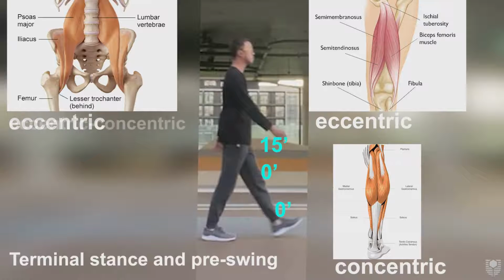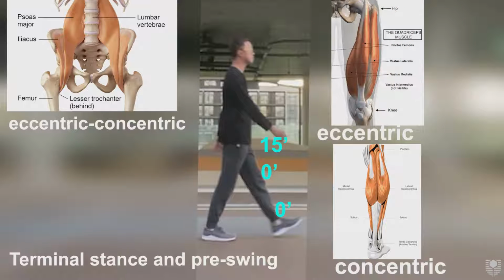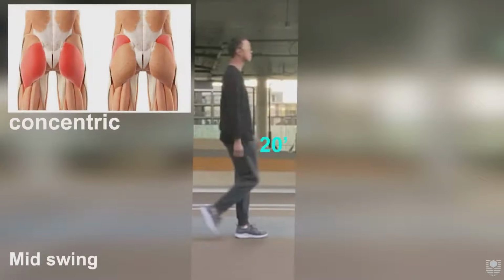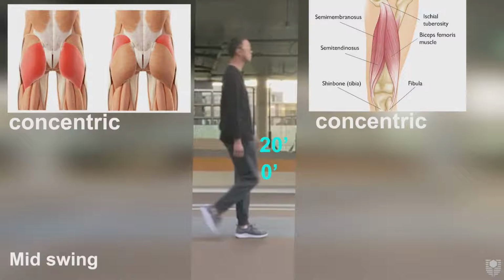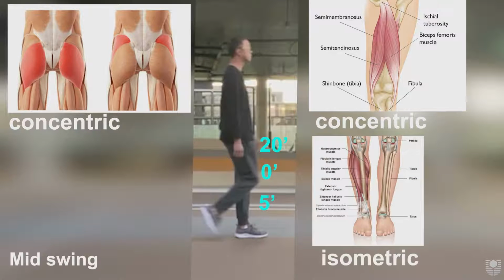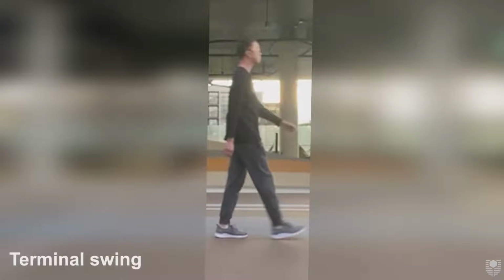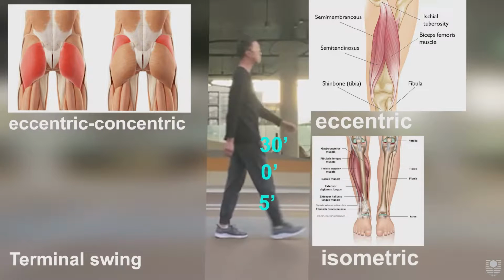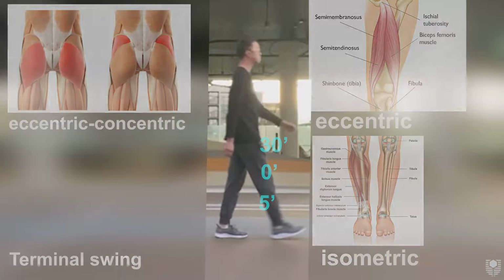Learning the Gait cycle